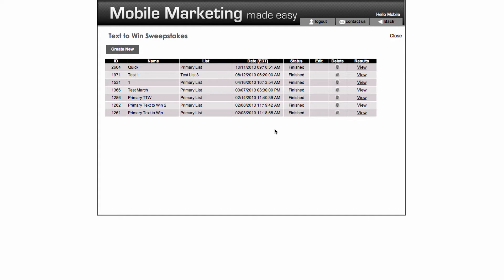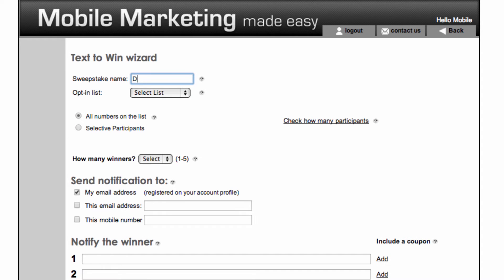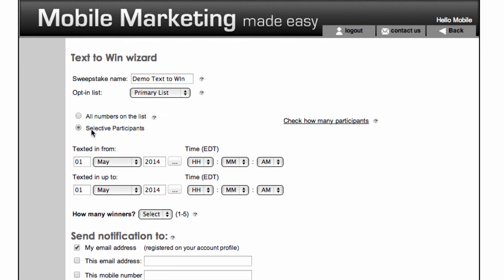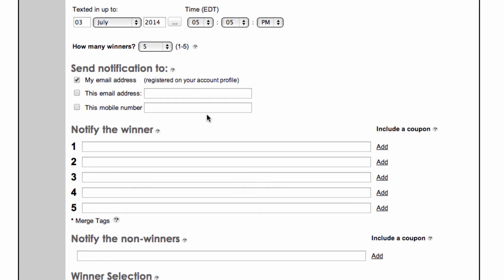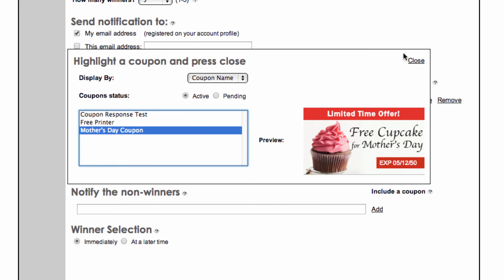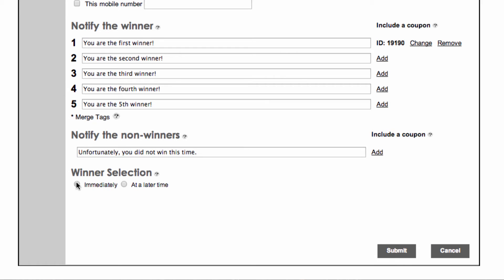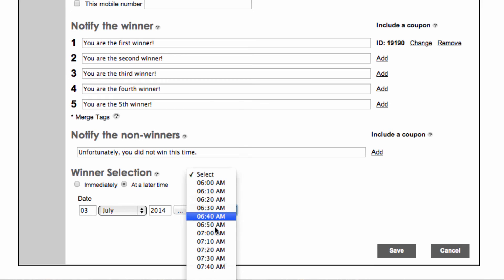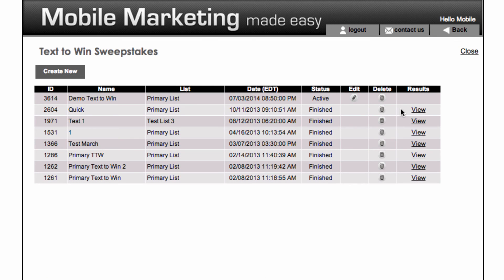Text to Win Tutorial